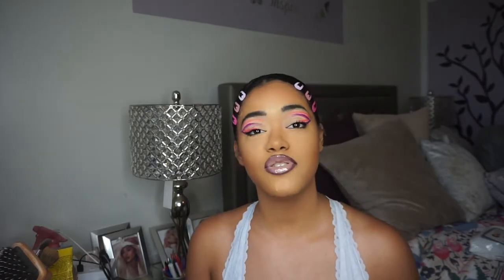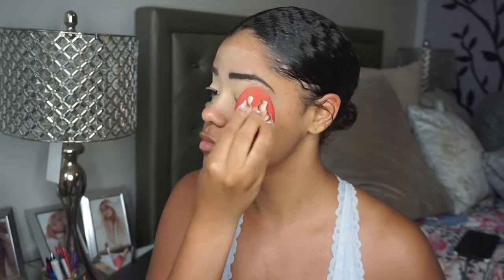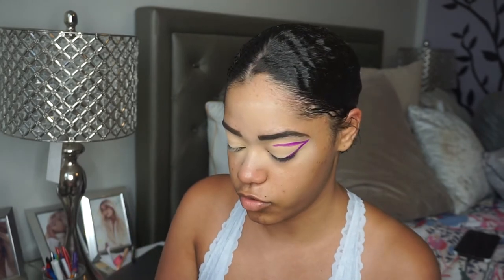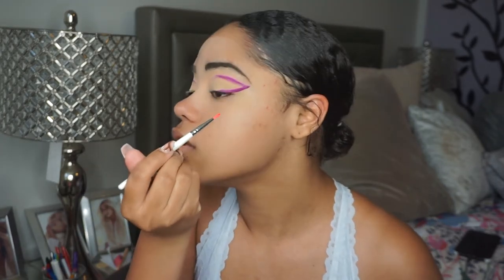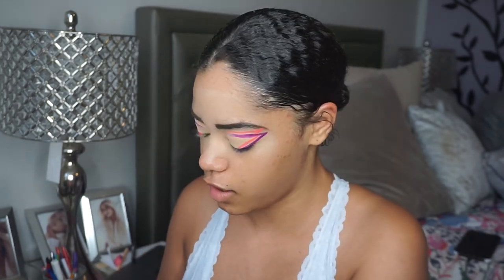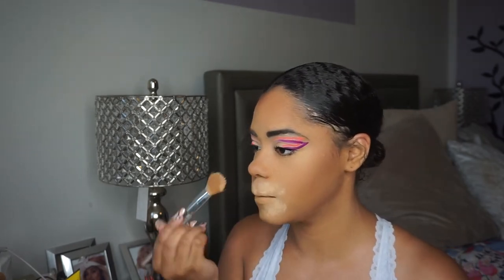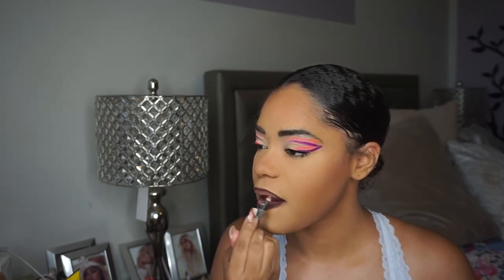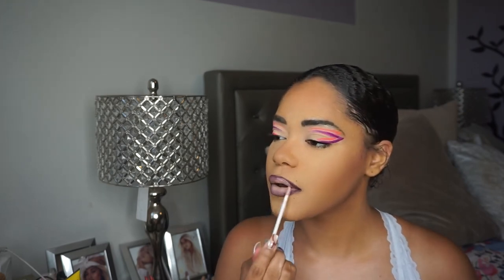Graphic Double Wing Eyeliner Tutorial | Nikki Harrison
HI LOVES!!!
I hope you guys enjoyed this video! Today I filmed this double wing graphic eyeliner look, inspired by @MUAriana here on Youtube
I had such a fun time learning how to recreate this look!!  This is such a perfect, fun makeup look for spring!!
Elevated Reign
Verse Of The Day: Ephesians 4:26

Products Used:
BROWS:

EYES:
E.L.F Camo Concealer - “Medium Neutral”
Maybelline Loose Setting Powder - “Light Medium”
Glam Vice Cosmetics Retro Liners

FACE:
Cetaphil -  Daily Facial moisturizer w SPF 15
First Aid Beauty  - Ultra Repair Firming Collagen Cream
Smashbox Studio Skin Full Coverage 24 Hour Foundation - “ 3.2 “
Dermablend Loose Setting Powder - “Cool Beige”
Kylie Cosmetics Bronzer - “ Tawny Mami “
Beauty Bakerie - Neopolitan Bar (Highlighter + Blush)

LIPS:
NYX Suede Matte Lip Liner - “Club Hopper”
Colourpop Camo Concealer - “Medium Sand”
Colourpop Lux Lipstick - “Butter”
Buxom Lip Plumping Gloss - “Pink Champagne”